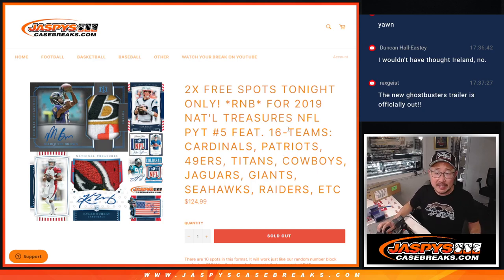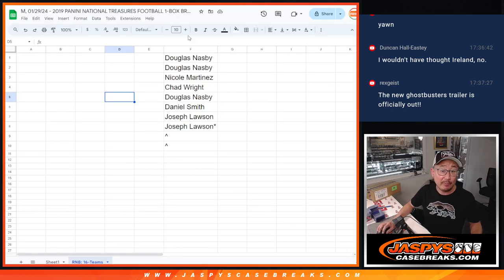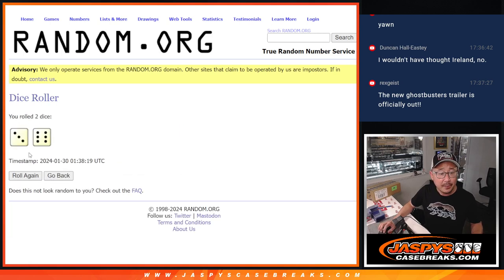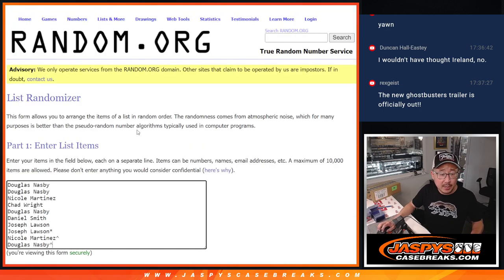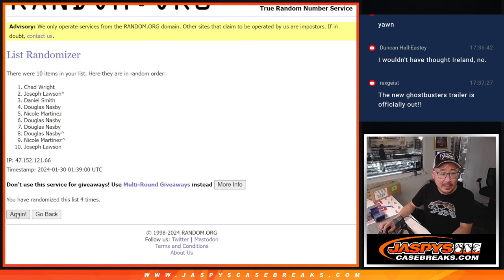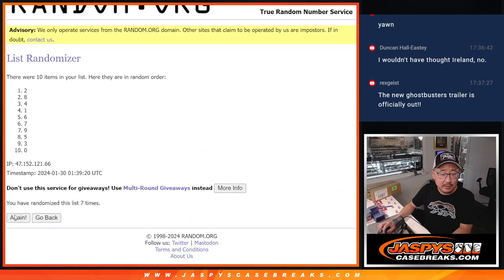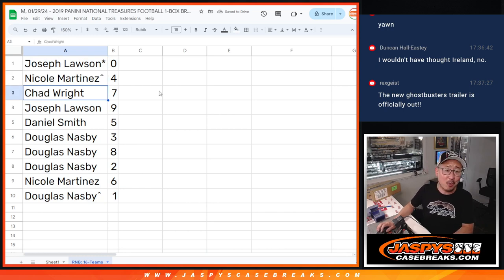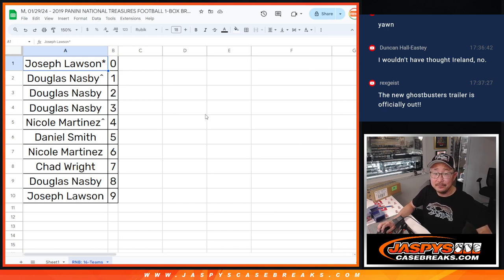RNB - M, 01/29/24 - 2019 PANINI NATIONAL TREASURES FOOTBALL 1-BOX BREAK #5 *PYT*